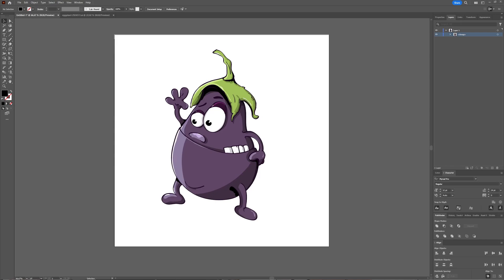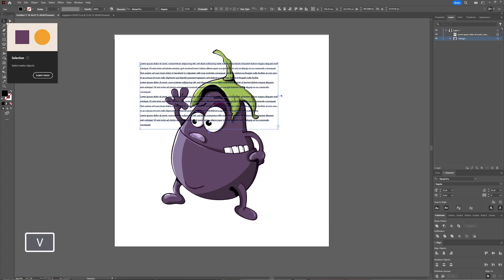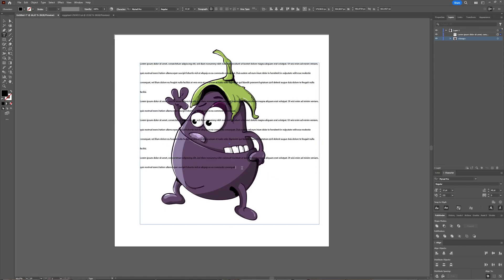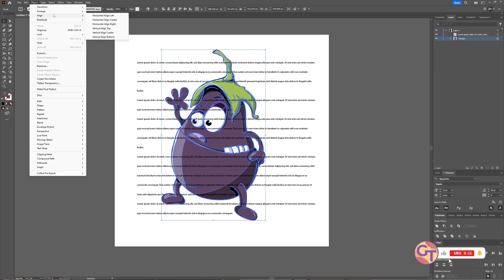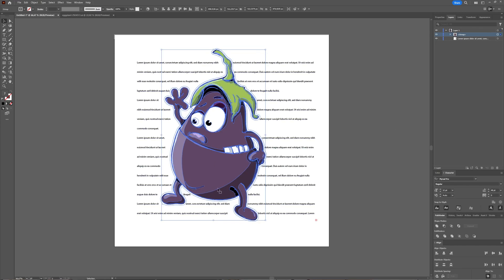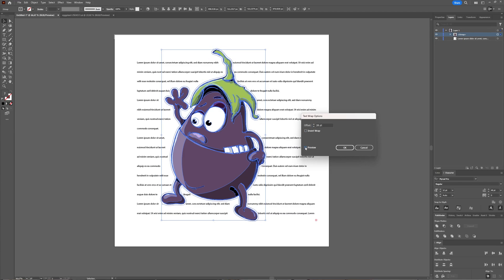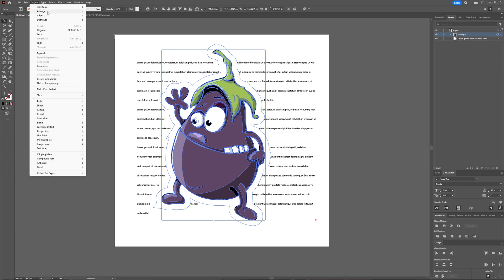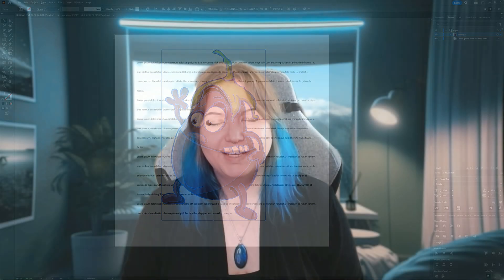How to Wrap Text around an Object [Adobe Illustrator]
In this video we will take a look at how you can wrap text around an  object or image in Adobe Illustrator.

Editing software: Adobe Premiere Pro and Adobe Photoshop
Editing: Adobe Premiere Pro
Intro & Outro: Adobe After Effects